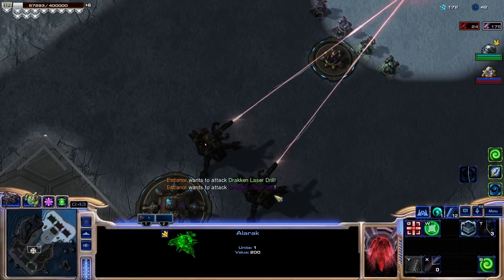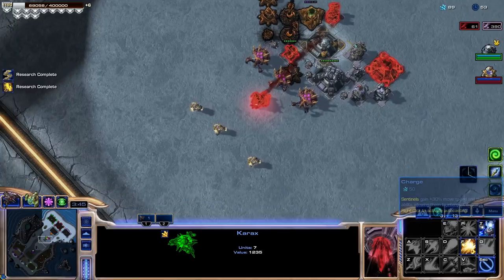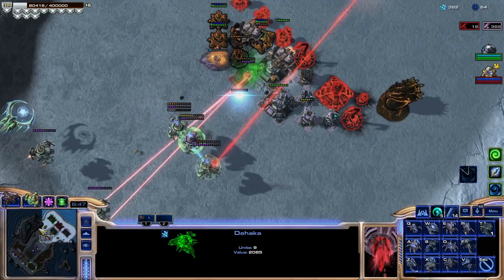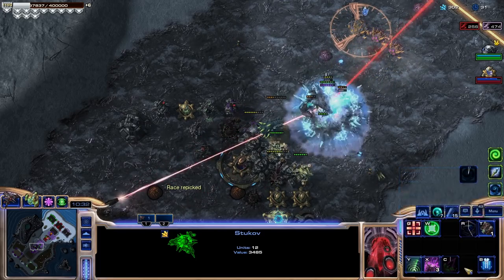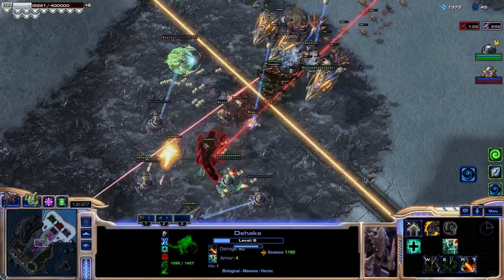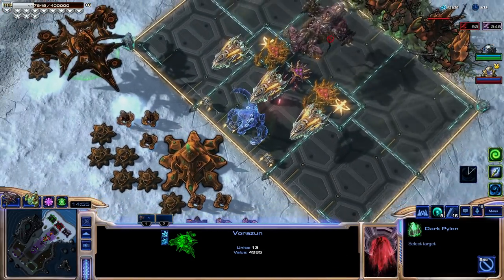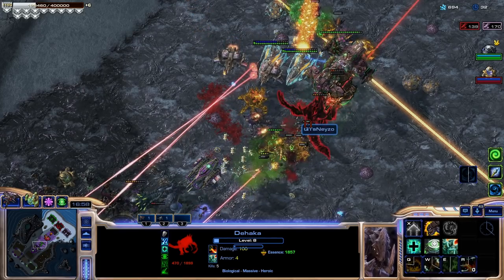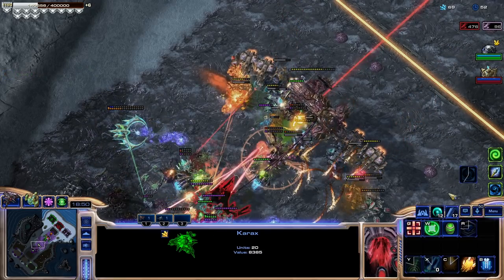THE KITCHEN SINK VALUE MENU - Kitchen Sink Weekly Brawl [Starcraft 2 Direct Strike]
Kitchen Sink in this week's Direct Strike Weekly Brawl is gonna be WILD.

[MODIFIERS]
▶ AURA - Pick a powerful buff for your units.
▶ KITCHEN SINK - Swap between Commanders and Races.
▶ BRILLIANCE - Start with 3/3 upgrades.